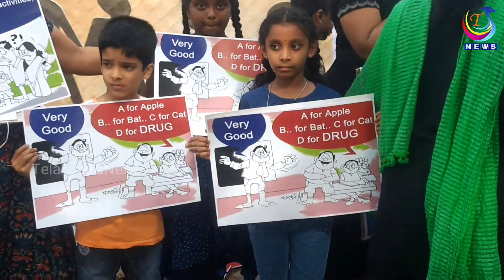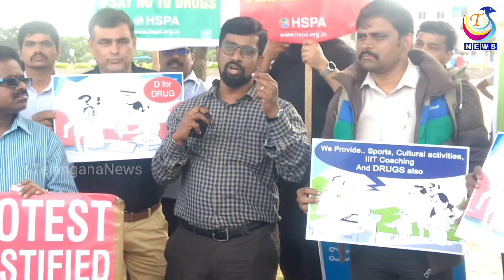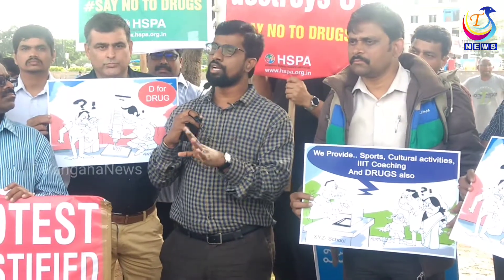HSPA Against Drug Abuse & School Fee Loot affecting our child's education in Hyderabad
APK NEWS LIVE || APK NEWS Telugu Live || Telugu News || 24x7 Live Updates

For all Top and Trending News stories happening all around you
                    For More Latest Political and News Updates :

APK News Telugu Live is a 24/7 Telugu news television channel in Andhra Pradesh and Telangana run by Aamoda Broadcasting Network dedicated to the Latest Political News, Live Reports, Exclusive Interviews, Breaking News, Sports News, Weather Updates, Entertainment, Business, and Current Affairs.

Watch all the Current, Latest and Breaking news only on APK News Telugu the one-stop destination for news on Politics, Entertainment, Sports, Crime and business. APK News is one of the leading YouTube News channels which delivers Indian and International news 24x7 in Telugu.

APK News Telugu is the most trusted news platform where you can find not only Breaking News and News Headlines but also exclusive interviews and investigative stories. APK News is India's best Telugu News Channel that covers the latest news in Politics, Entertainment, Tollywood, Business and Sports.

If any Content owner has some issues with my videos, please direct message me on Instagram or you can email me with your proper details, so that we can further discuss on it. There is lots of hardwork behind it, I think you know it's better ❤️

                                             Thanks For Choosing This Video 🤝